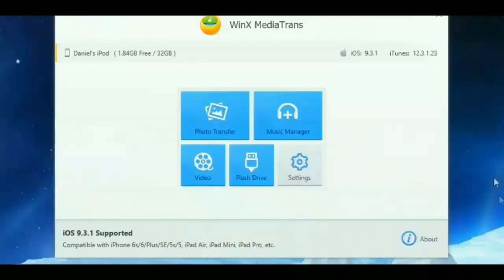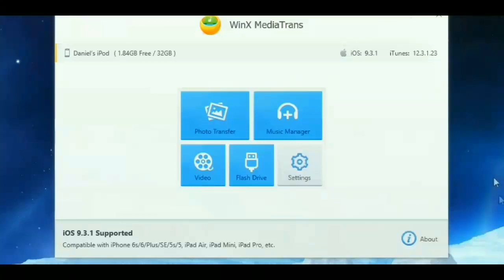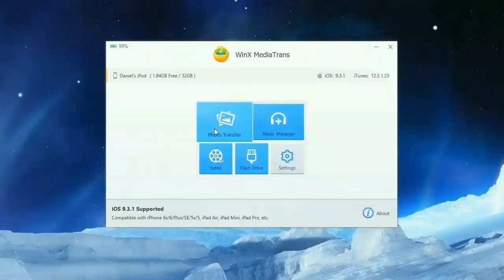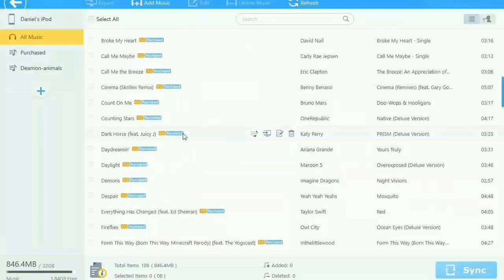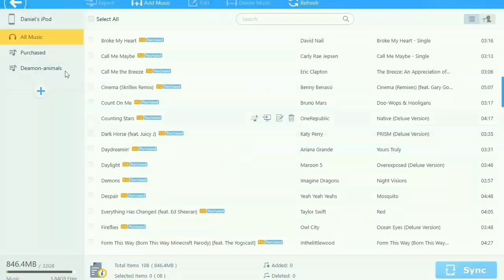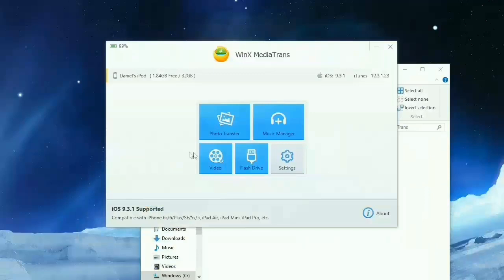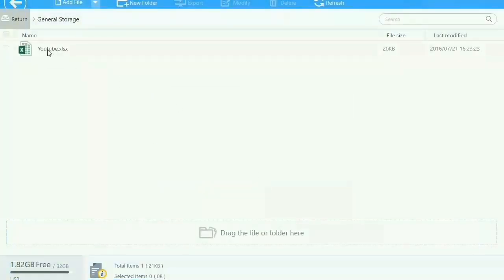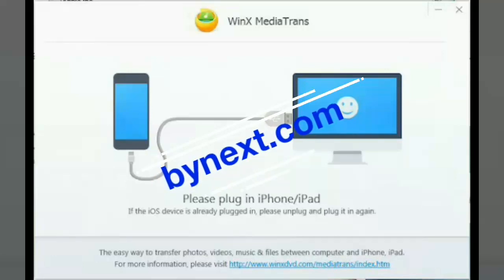Best iTunes alternative for Windows Review - WinX MediaTrans Review